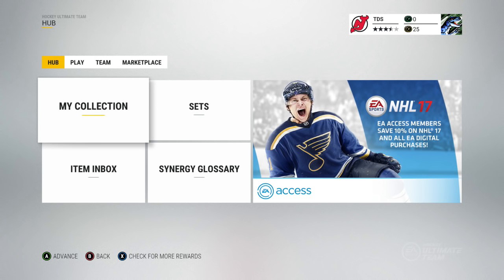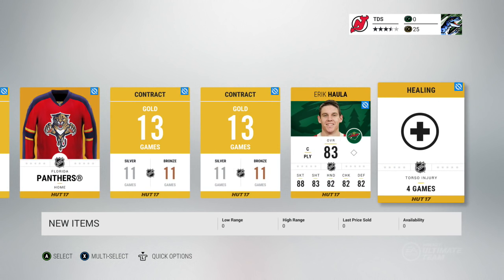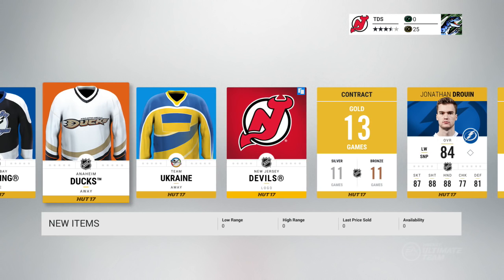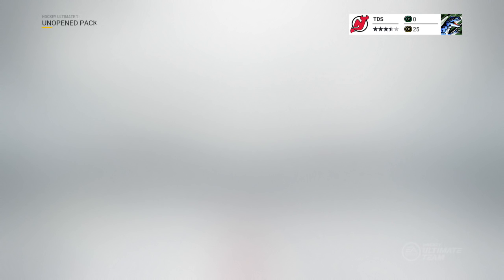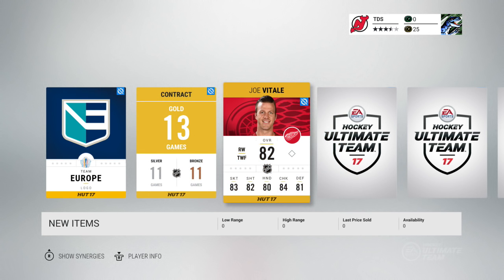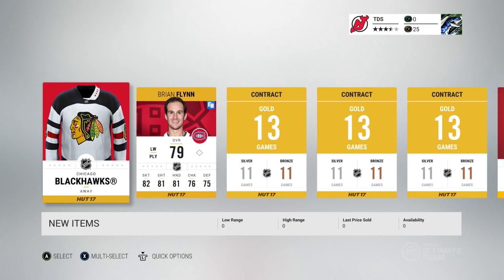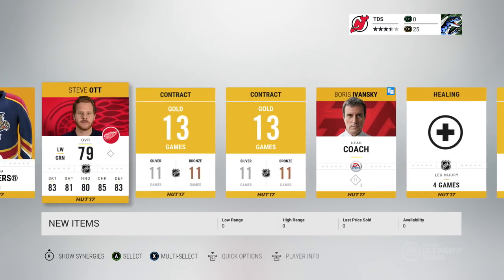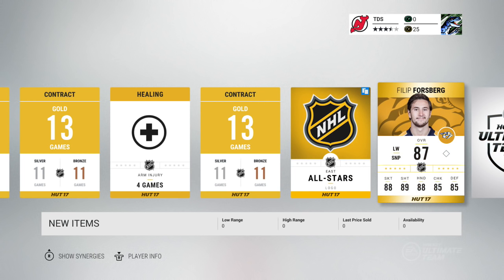NHL 17 HUT - HUGE FIRST PACK OPENING! (Gold Pack Openings)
DekeaSaurusRex is an NHL 17 channel that will be bringing all types of NHL 17 videos from Hockey Ultimate Team to Franchise mode Commentaries and Tutorials, Montages, Tips, Pack Openings, EASHL and all news on updates on the game and patches and more! :D

Outro Music: ASAP ROCKY - Long Live ASAP